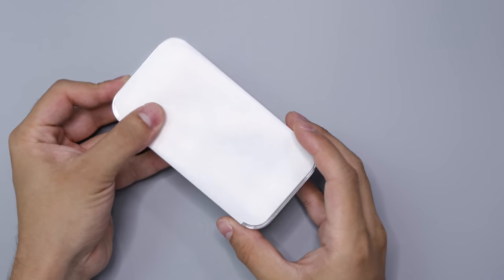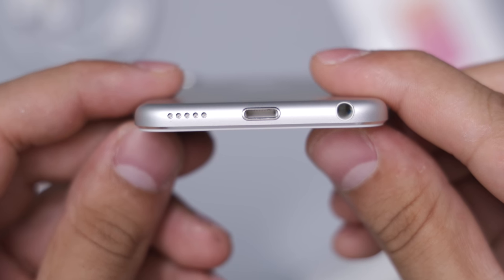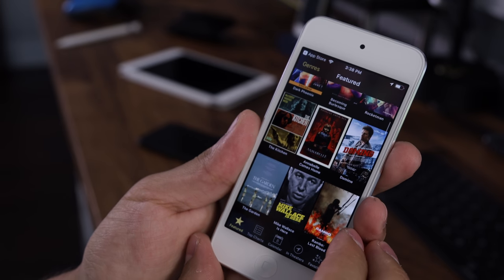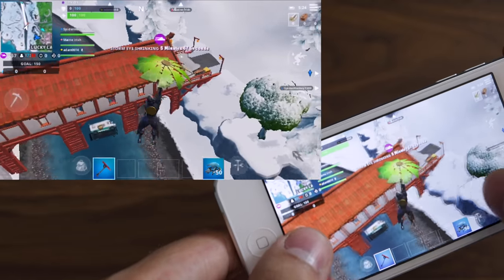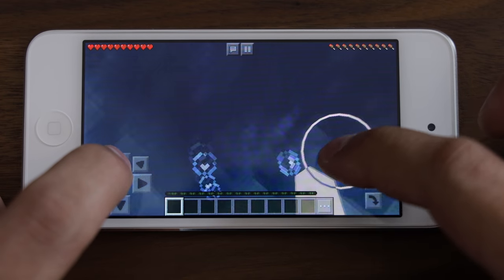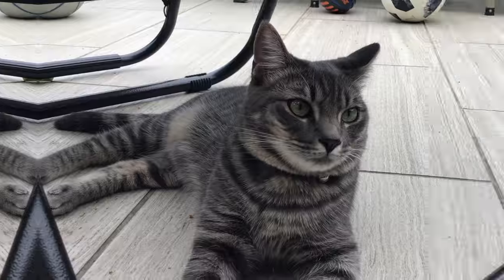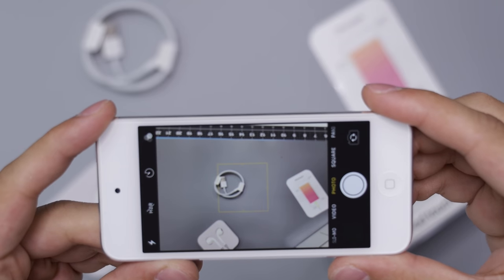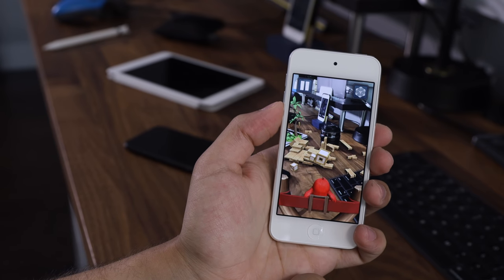New iPod Touch Review: What's New? Is it Worth It?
Today, we are taking a look at the New 2019 iPod Touch in the Silver Color. The new iPod Touch has upgraded internals that bring it up to speed with newer Apple devices and will allow it to run iOS 13. The camera has also been improved from the 6th gen iPod touch and I also compare this 7th gen to my old 5th gen iPod touch.

Latest Apple iPod Touch
iPod Touch Cases